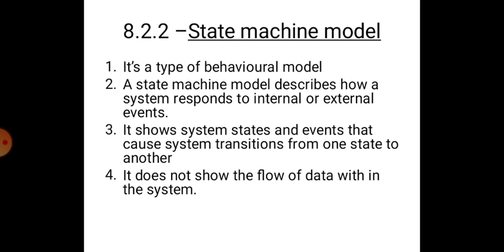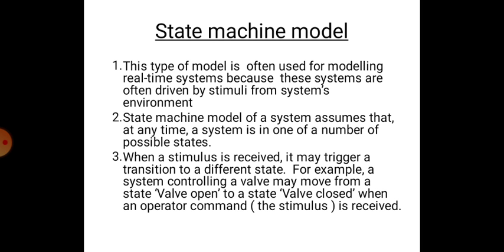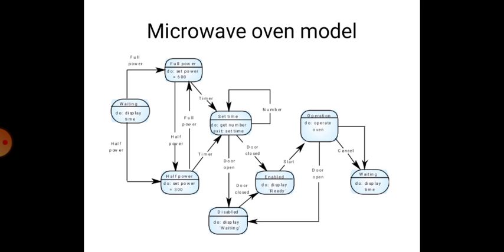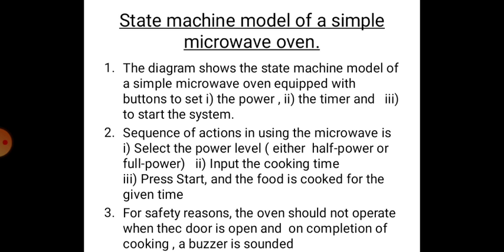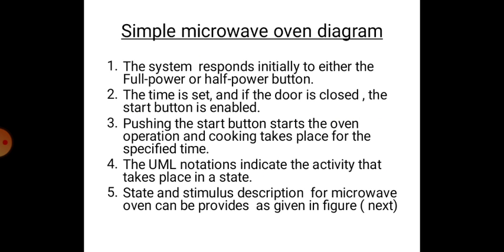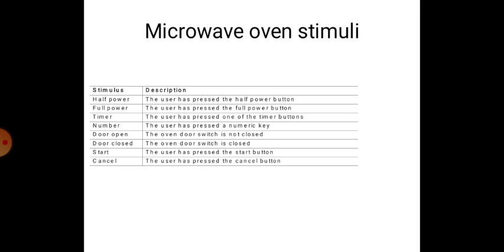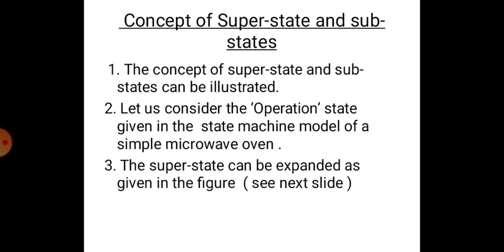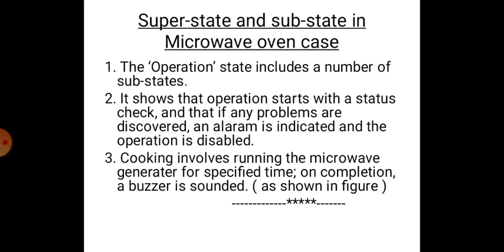SE_37-NJD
8.2.2 State machine Model